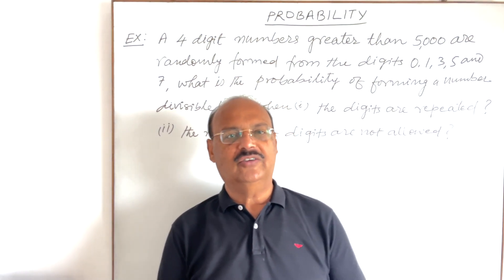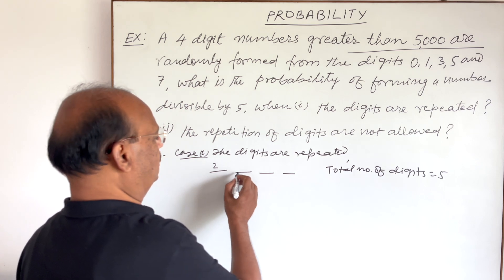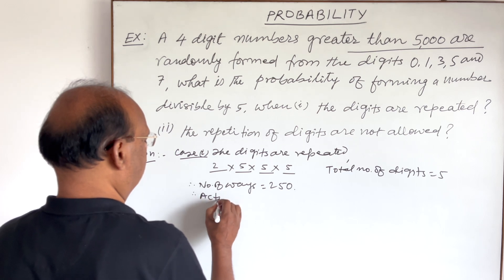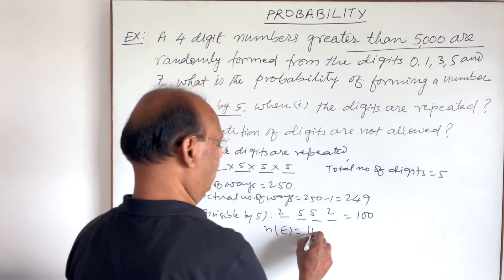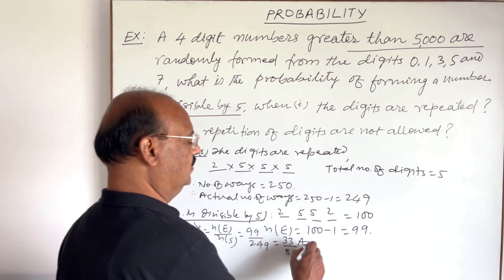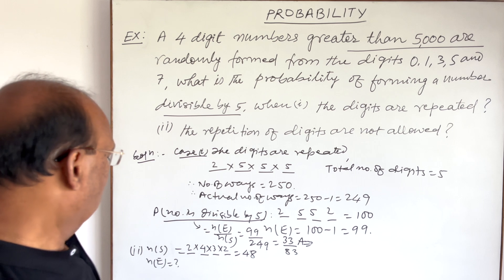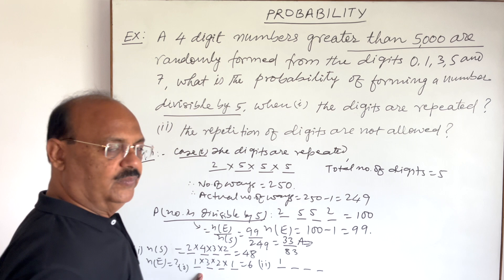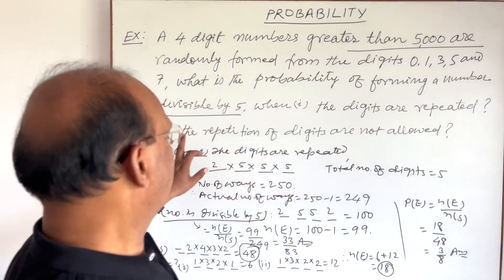A 4 digit numbers greater than 5000 are randomly formed from the digits 0,1,3,5 and 7 | Probability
A 4 digit numbers greater than 5000 are randomly formed from the digits 0,1,3,5 and 7. What is the probability of forming a number divisible by 5, when
(i) the digits are repeated?
(ii) the repetition if digits are not allowed?

NCERT Questions
Competitive exams